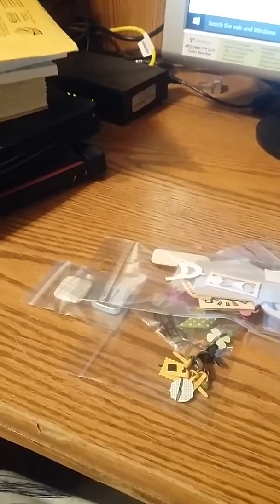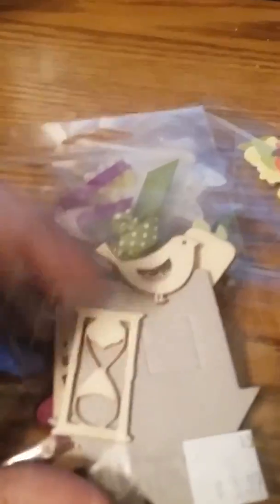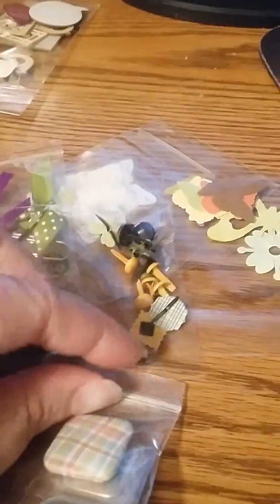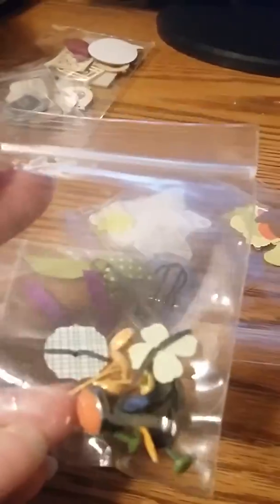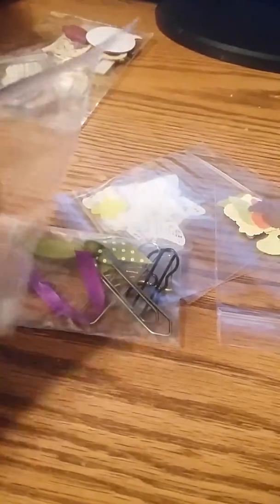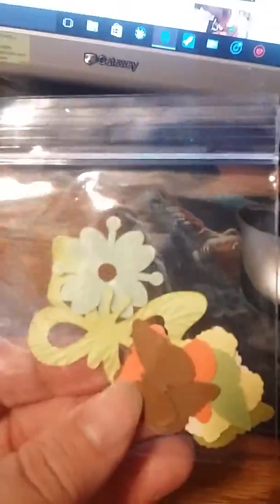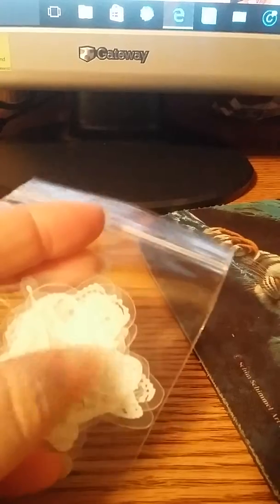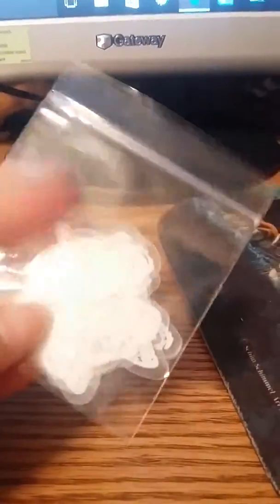My Wish Was Granted By The Beccajb